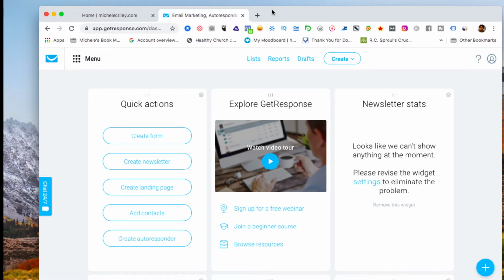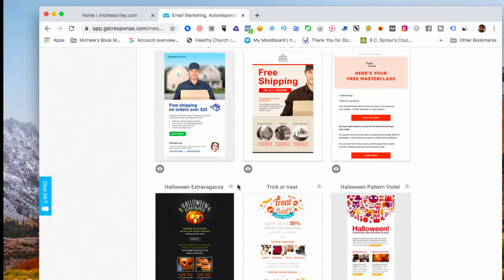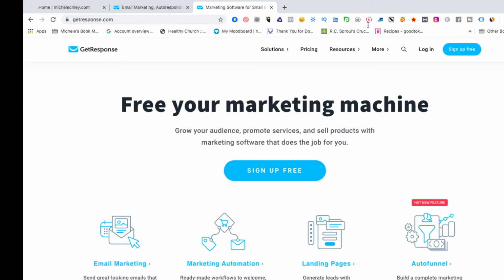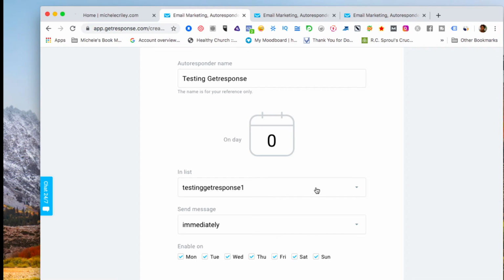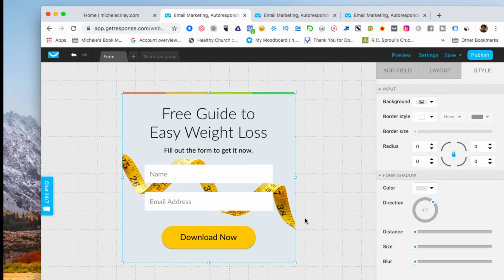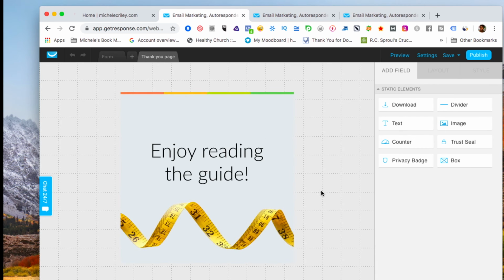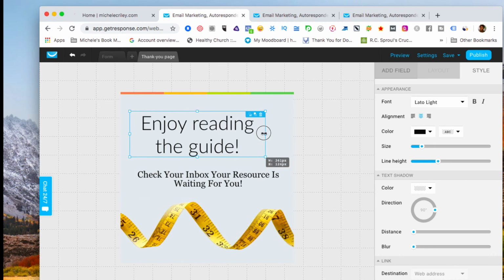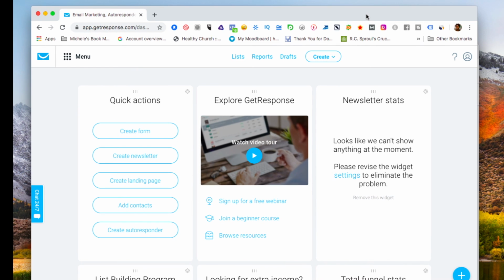Email Marketing For Beginners Using GetResponse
This video will assist you at setting up your email autoresponder.